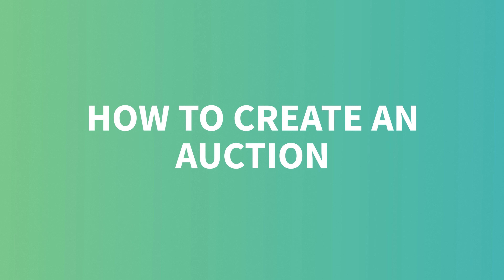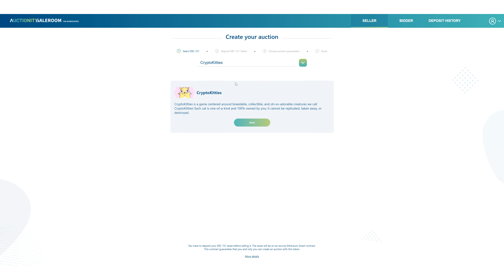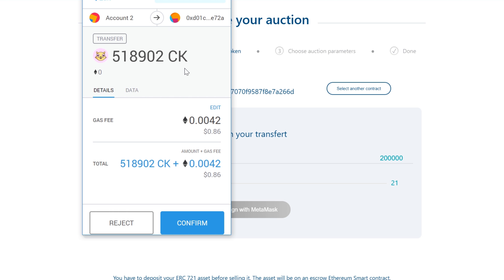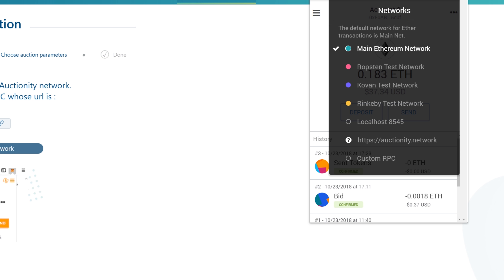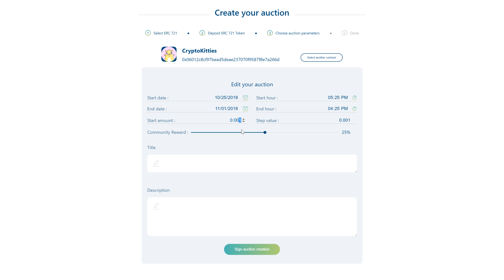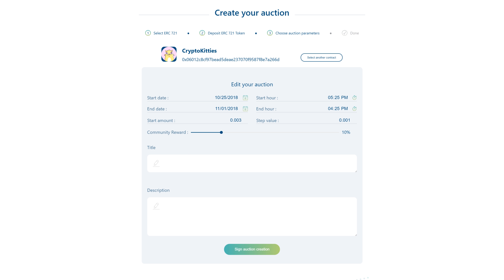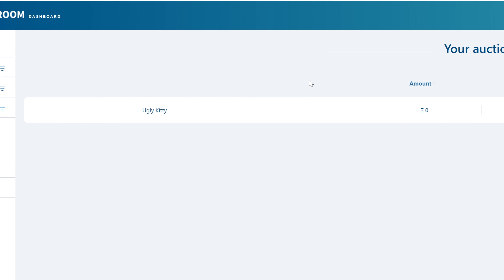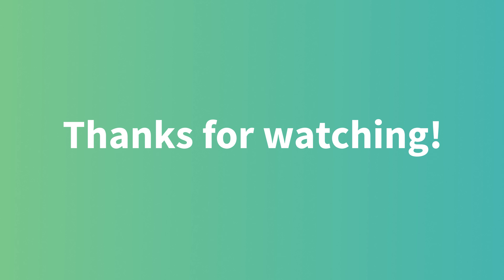Tutorial: How to Create An Auction on Auctionity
How to Create An Auction with a CryptoKitty deposit using Metamask.